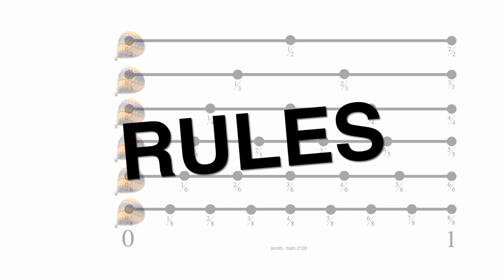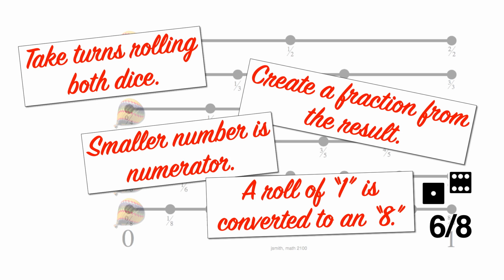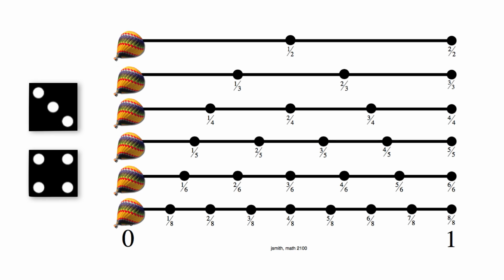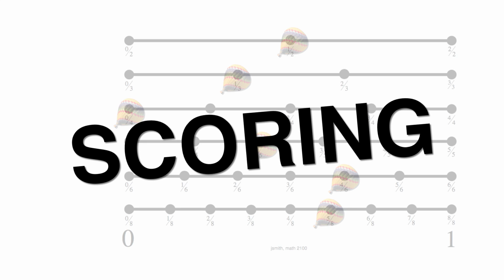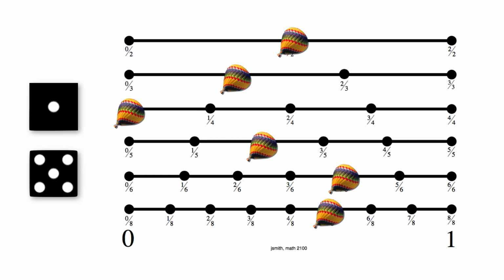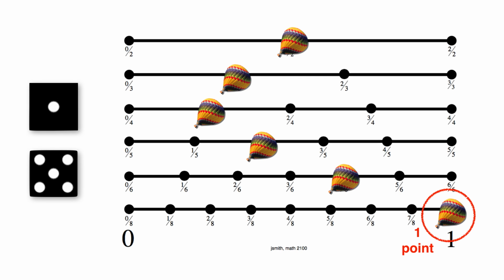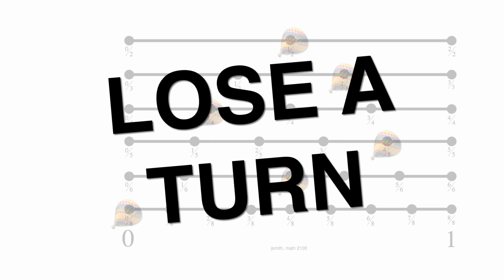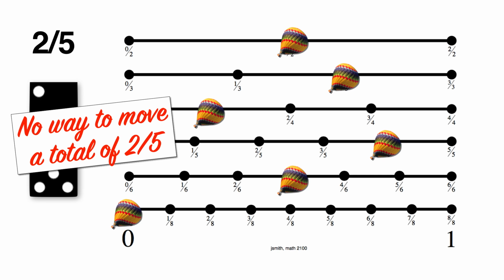Fraction Track Game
Playing a version of "Fraction Tracks" with a pair of dice.